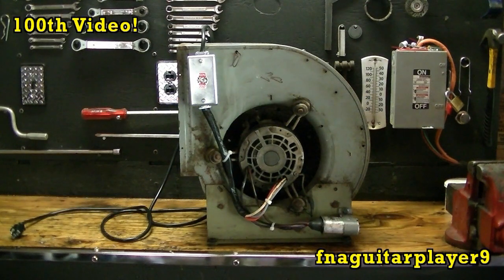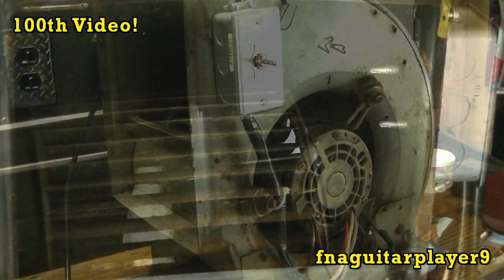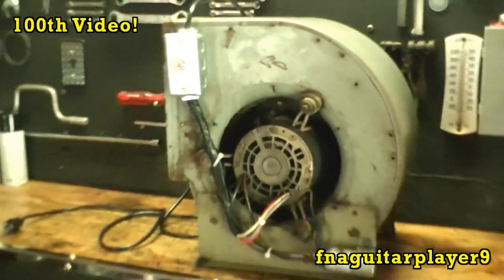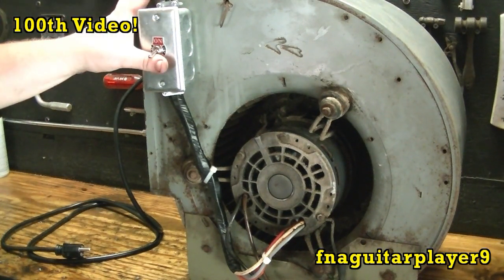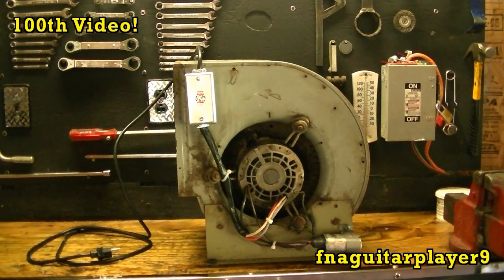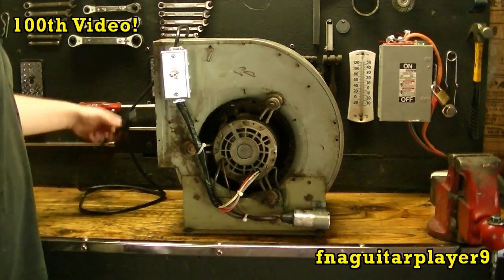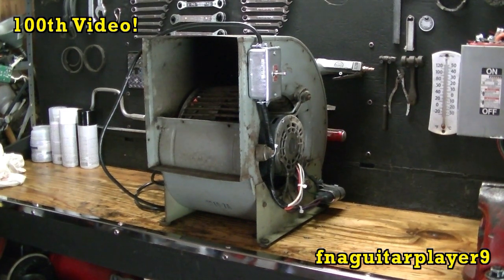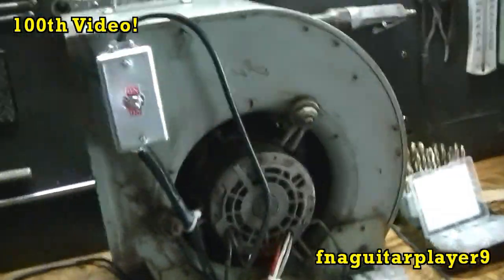100th Video!!! Blower Fan Project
Quick video on my latest project, a fan built out of a old 4 speed blower out of a gas furnace, works very well in the garage! also my 100th video! Also do not attempt to do any electrical repairs or modifications of any electrical devices unless you had proper training and feel comfortable doing it yourself, I can not be held responsible for your safety!